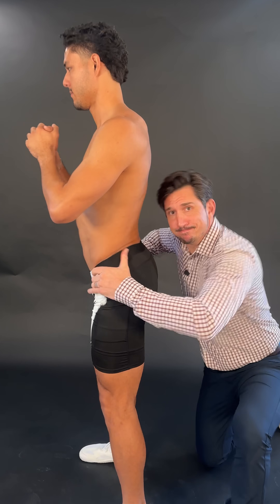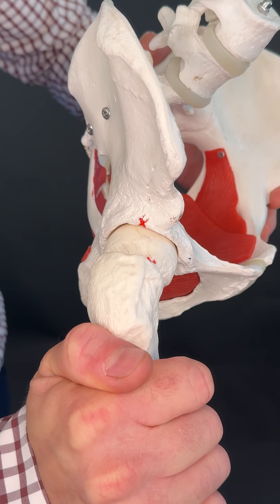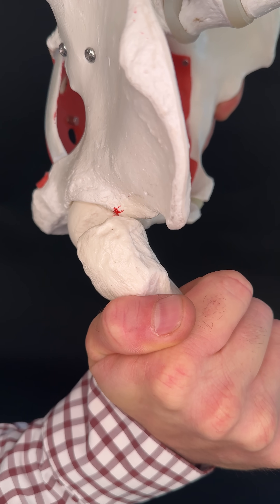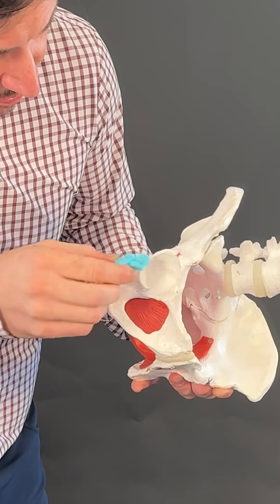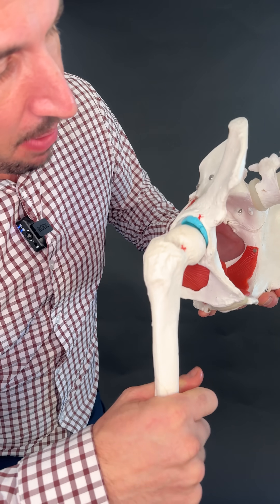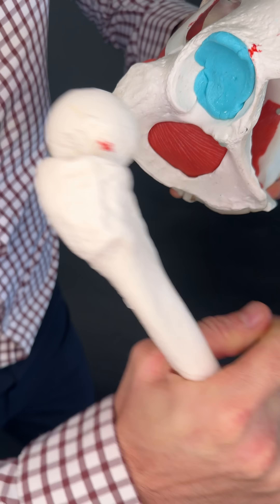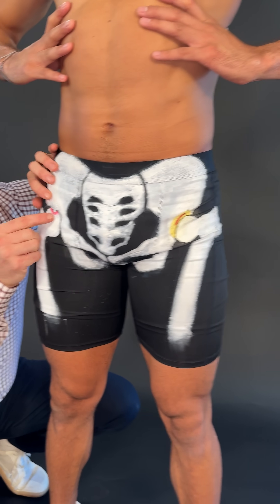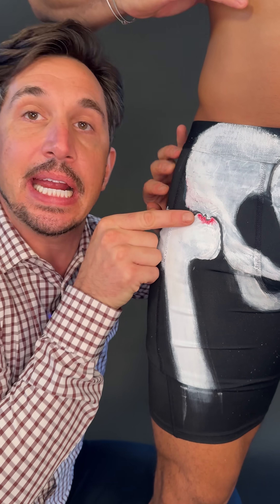How APT Causes Impingement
If you’ve got hip pain and an anterior pelvic tilt, there’s a good chance the two are connected.

When your pelvis tilts forward, the socket of your hip—the acetabulum—covers more of the femur head. That means during movements like squats or lunges, the ball hits the socket sooner than it should.

That constant collision creates friction. Over time, it starts to wear down the labrum—the ring of cartilage that cushions and stabilizes the joint. As the labrum frays, your joint loses protection. Eventually, it becomes bone on bone... and your body responds by growing more bone. That’s where impingement, arthritis, and surgeries start showing up.

This is a mechanical problem. Pills, stretches, or injections won’t fix it. You’ve got to fix the mechanics.

Tucking your pelvis isn’t about overcorrecting—it’s about finding neutral. Align your foundation, and your hip can finally move the way it was built to.